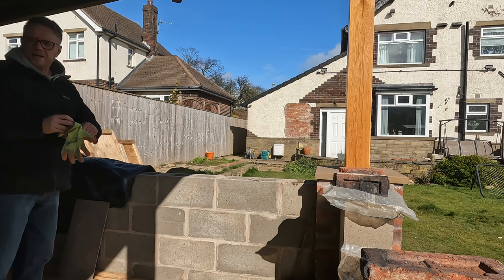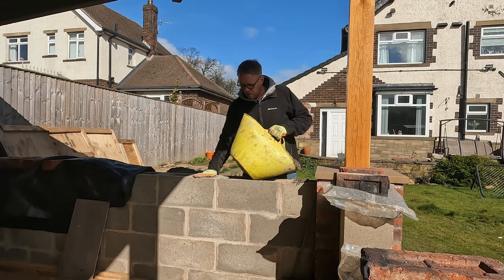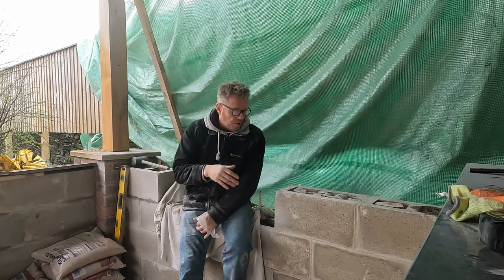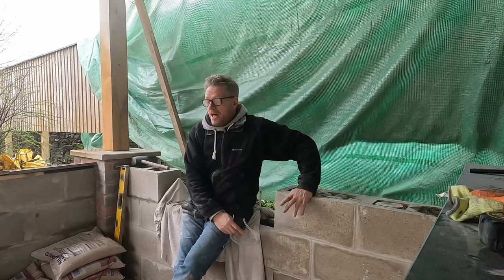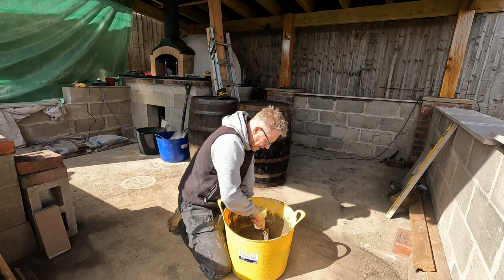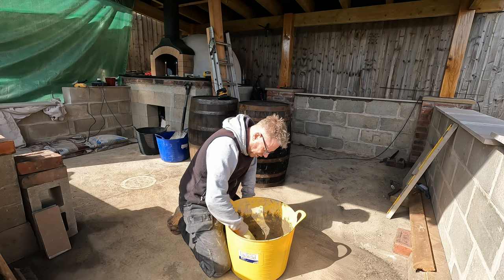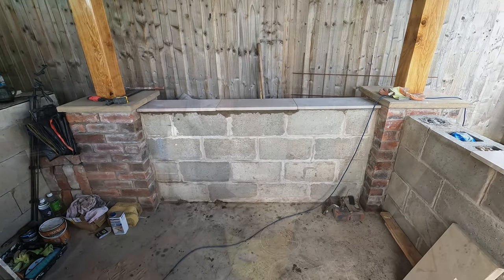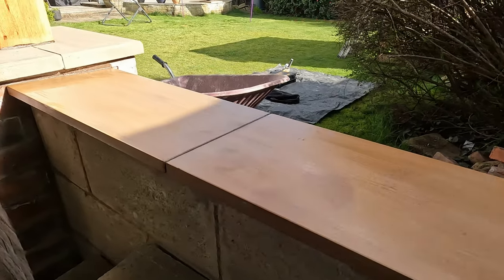Laying Indian Flags as Coping Stones (Vlog 42)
Today I attempt to lay Indian stone flags as coping stones for the tops of my walls. I have to say. it went relatively well, considering this is yet another first for me. By no means are they perfect but I am happy with them

All my videos are filmed using.
RØDE Lavalier II Premium Ultra-low-profile Lapel Microphone

Edited in Lightworks Pro

Help me fund my project?

I'm new to this editing stuff, so still learning every day.